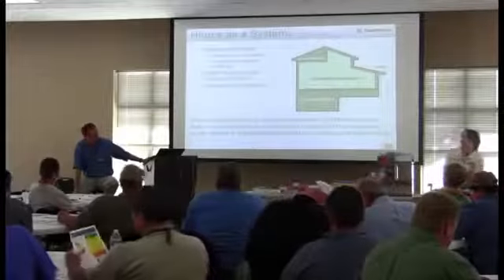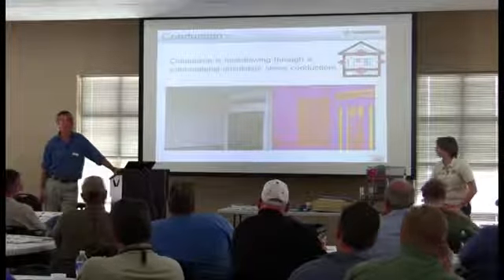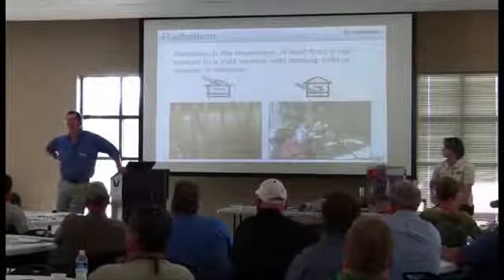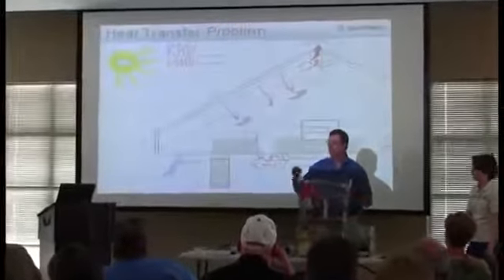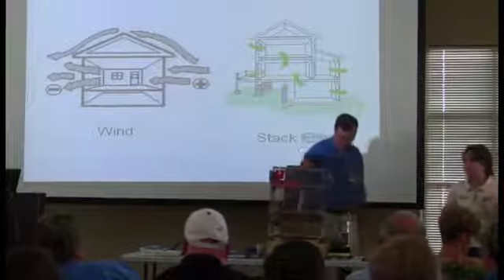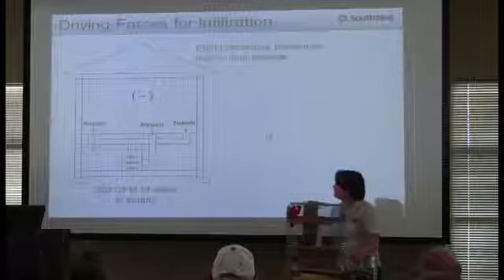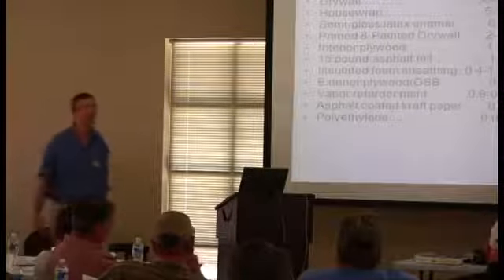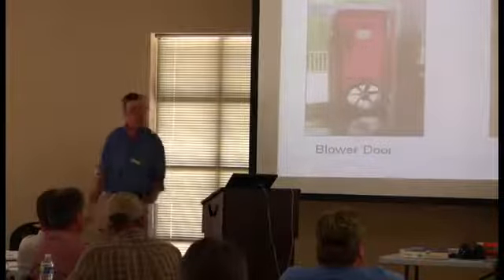Georgia 2011 Residential Energy Code Part 2 – Building Science